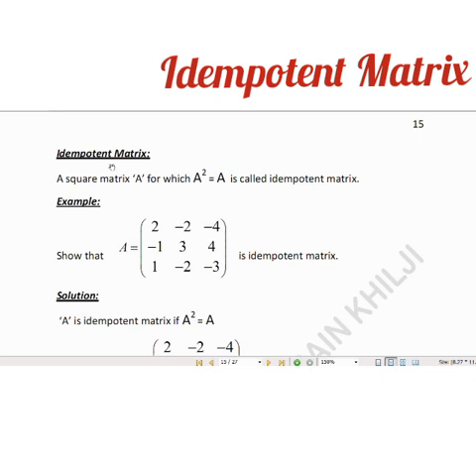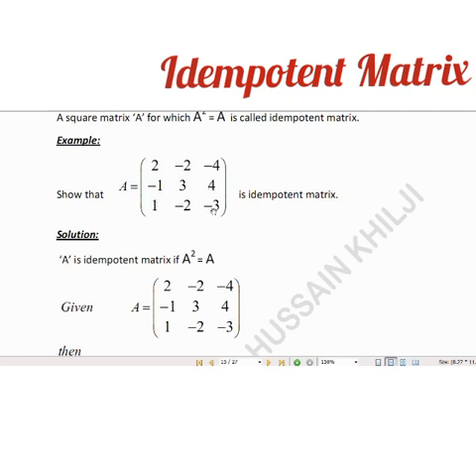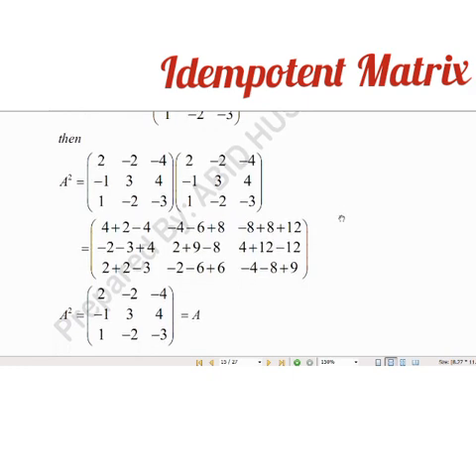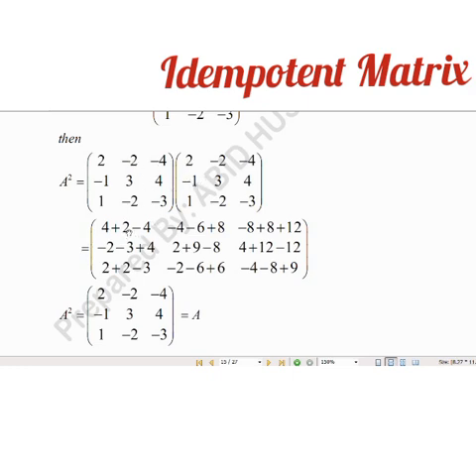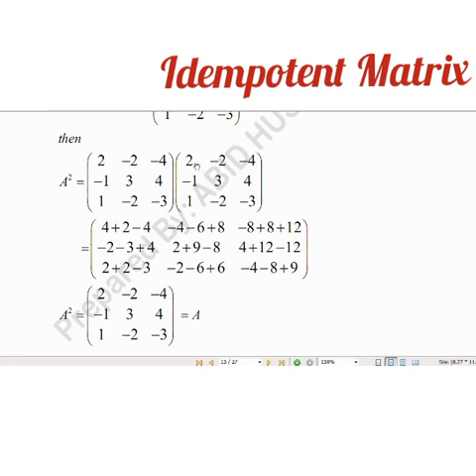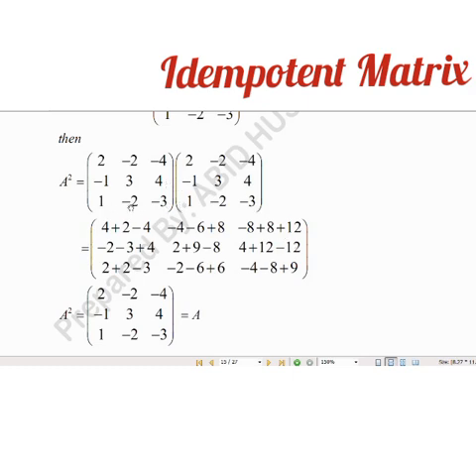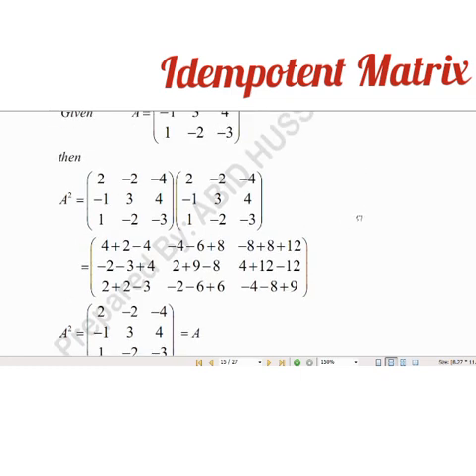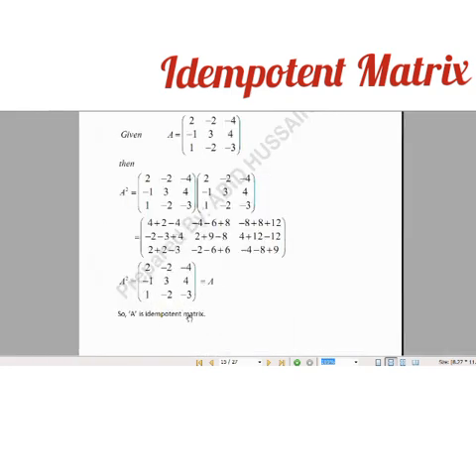Idempotent Matrix | Abid Hussain Khilji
Idempotent Matrix